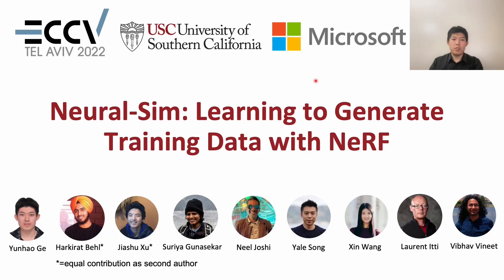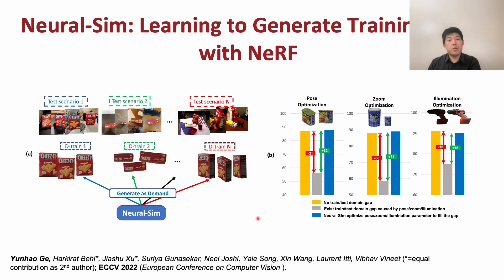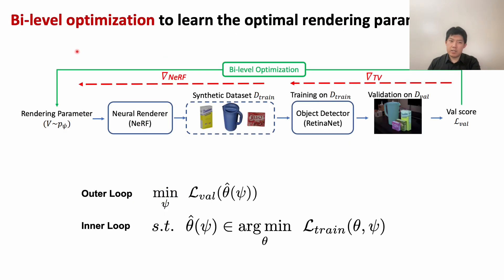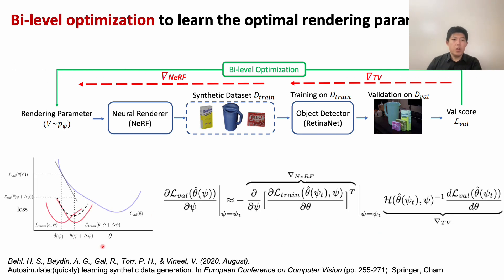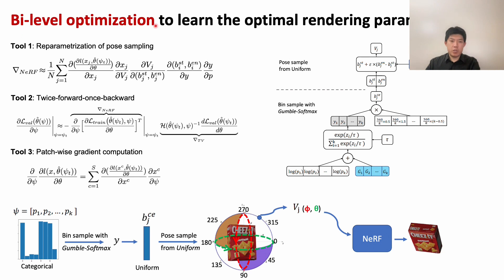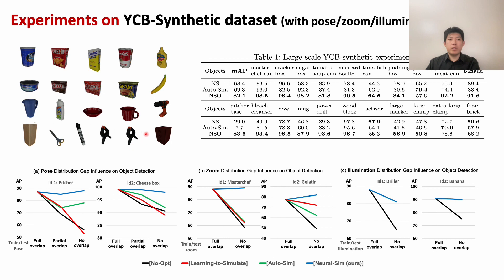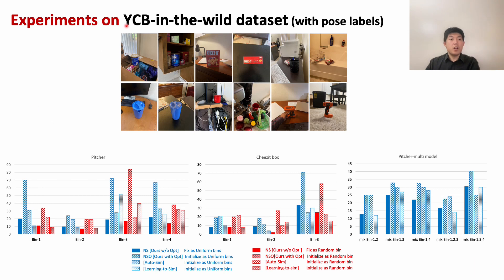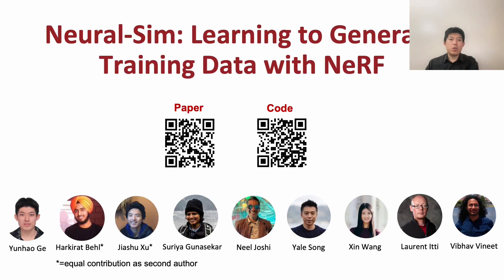ECCV 2022-Neural-Sim: Learning to Generate Training Data with NeRF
This is the 5 minute oral video for our ECCV 2022 paper:
"Neural-Sim: Learning to Generate Training Data with NeRF"

Abstract:
Training computer vision models usually requires collecting and labeling vast amounts of imagery under a diverse set of scene configurations and properties. This process is incredibly time-consuming, and it is challenging to ensure that the captured data distribution maps well to the target domain of an application scenario.  We present the first fully differentiable synthetic data pipeline that uses Neural Radiance Fields (NeRFs) in a closed-loop with a target application’s loss function. Our approach generates data on-demand, with no human labor, to maximize accuracy for a target task. We illustrate the effectiveness of our method on synthetic and real-world object detection tasks. We also introduce a new “YCB-in-the-Wild” dataset and
benchmark that provides a test scenario for object detection with varied poses in real-world environments. Code and data could be found at